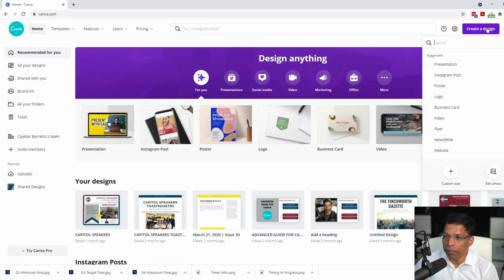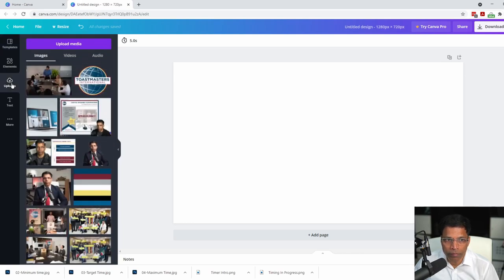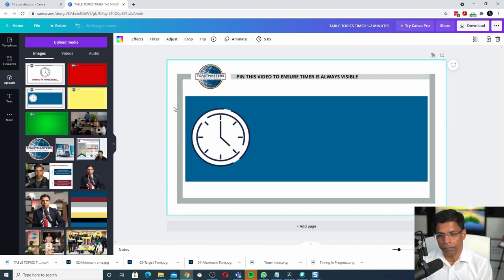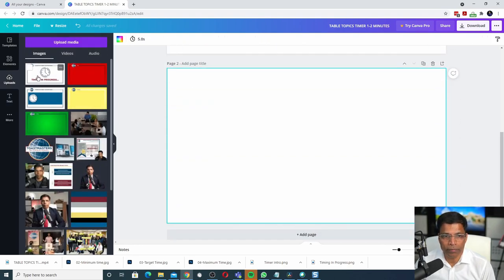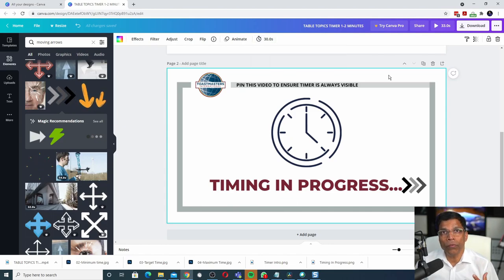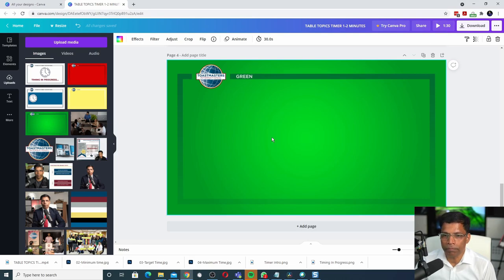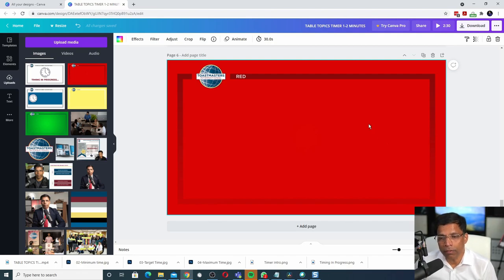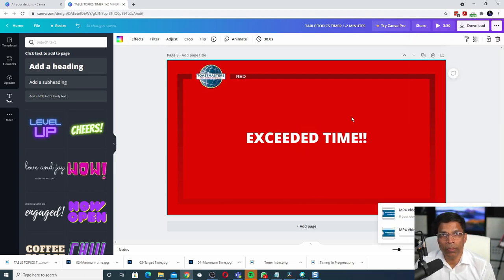Create your own ZOOM 'Virtual Background' Video for Timing Speeches (using CANVA).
This short and simple tutorial shows you how to create your customized videos to use as virtual background in ZOOM. You can easily create videos for different speech segments, add your club branding etc.

Link to the Tutorial video on how to use timer videos as virtual background in ZOOM

Link to the resource files used in this video